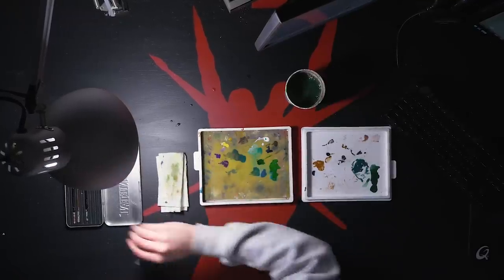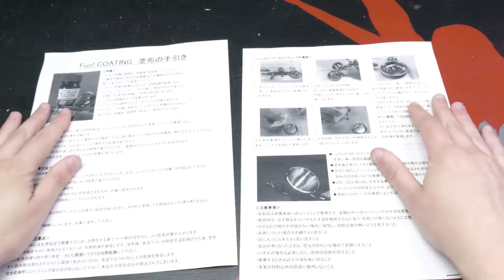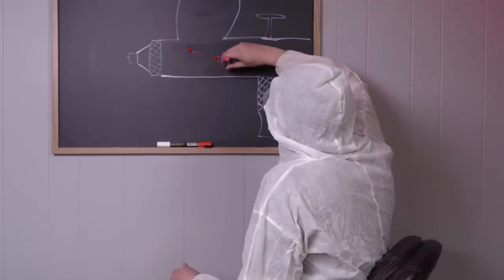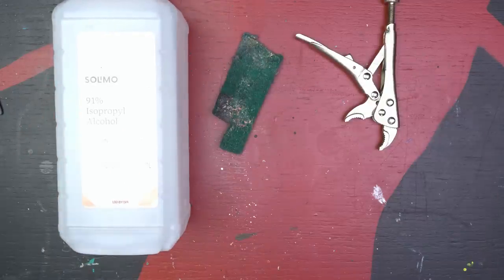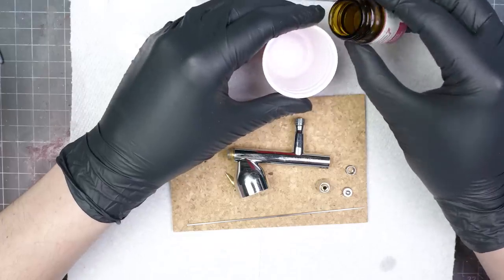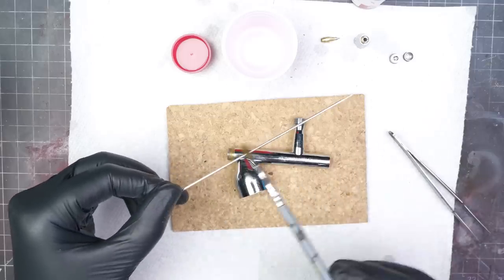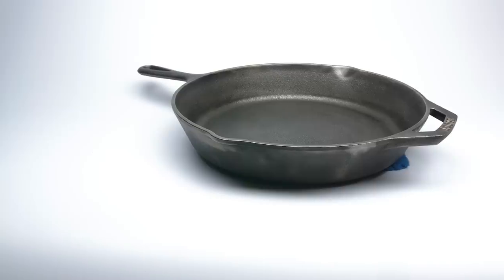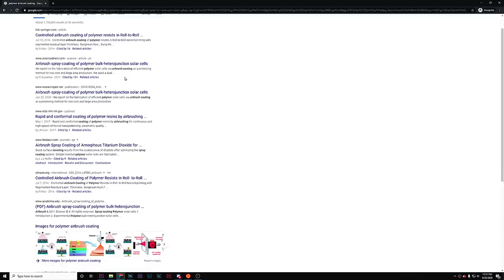Can I Solve Airbrush Clogging With This MYSTERY Liquid??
No, I can't. But it's an improvement!

AIRBRUSH STUFF:
Iwata HP-CS